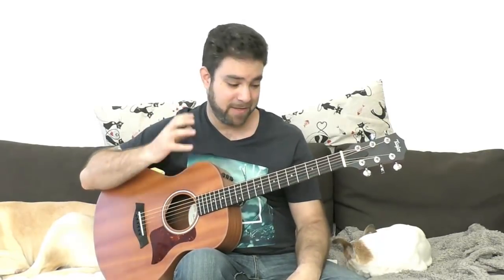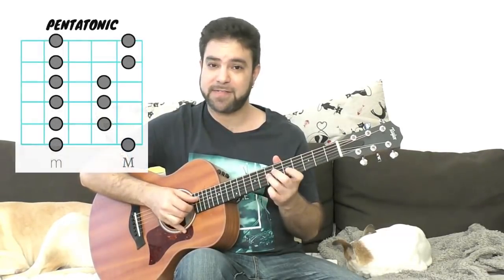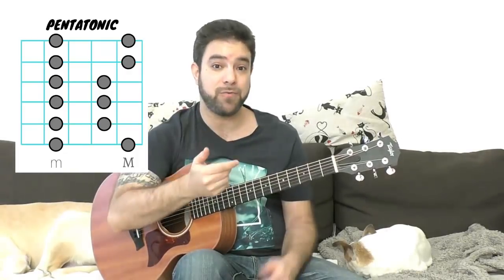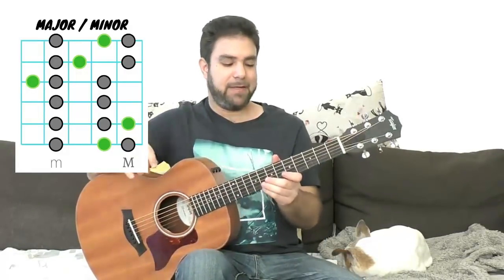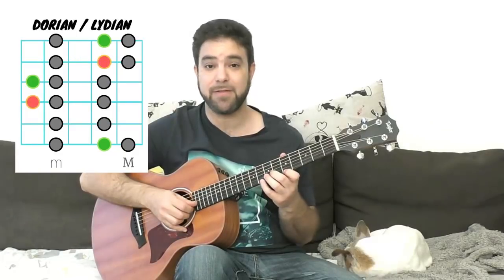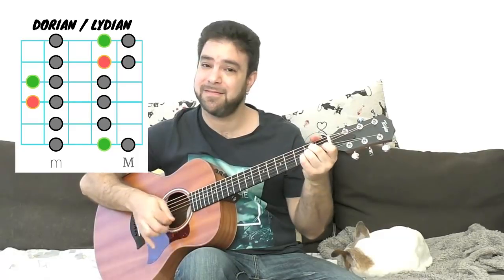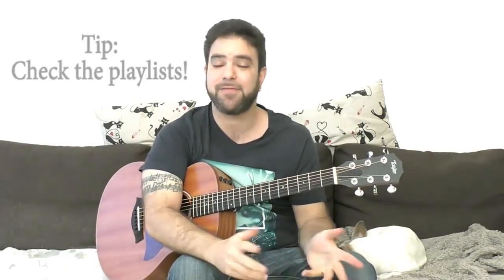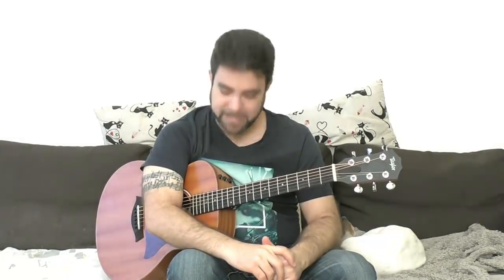The Easiest Scales and Modes Lesson Ever (The INTUITIVE Method) - Guitar Tutorial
Download the PDF for this guitar lesson